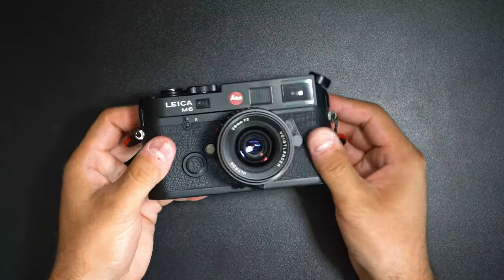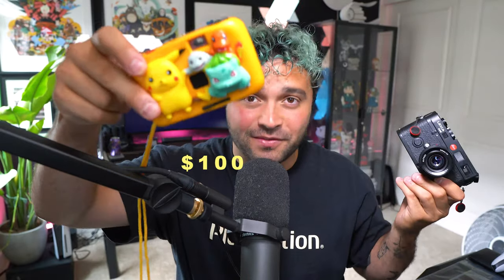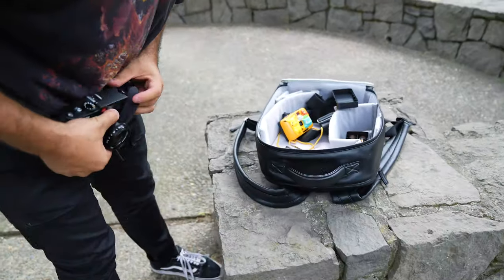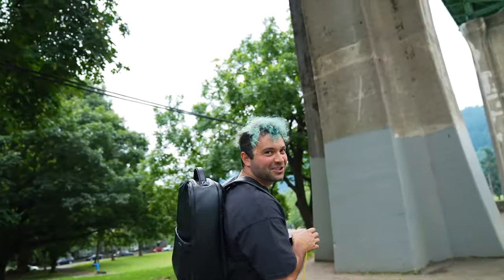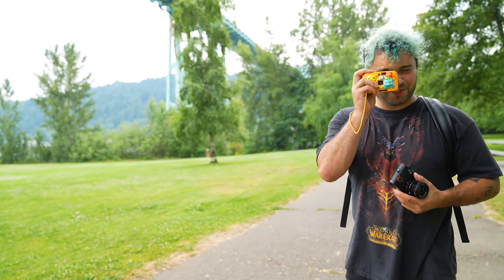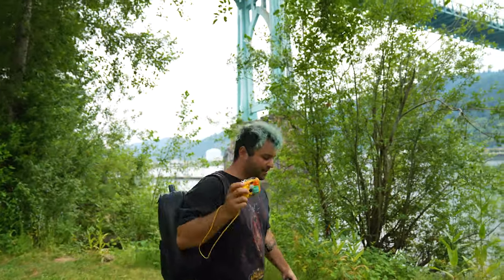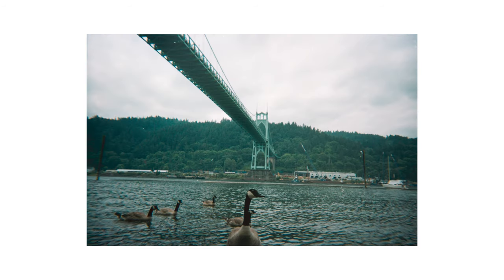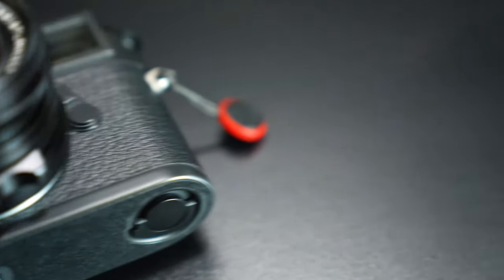Leica M6 vs Pokemon Camera, Which one is better?!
Today, I compare my infamous Leica M6 to my favorite Pokemon Point and Shoot camera. $4500 to $100 dollar film camera, which one is better?